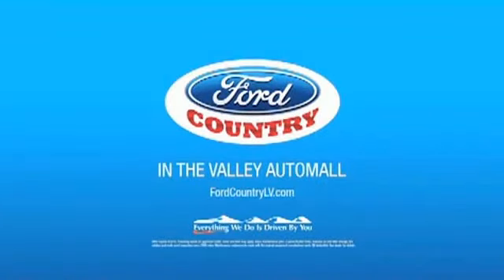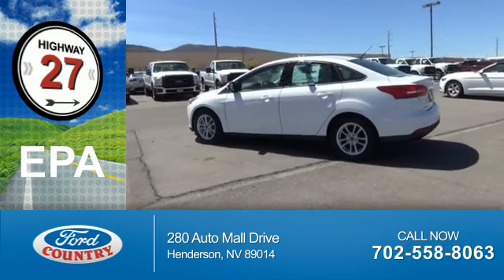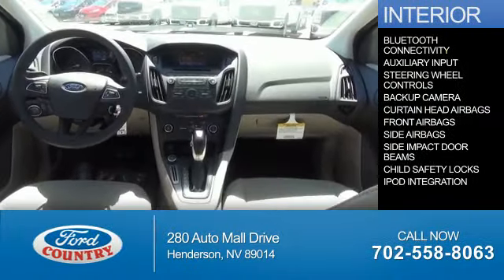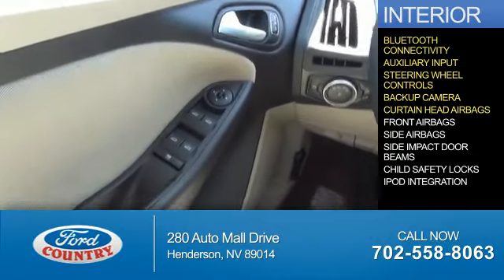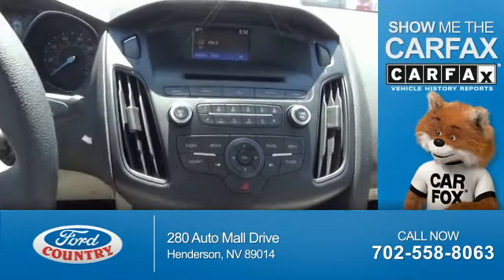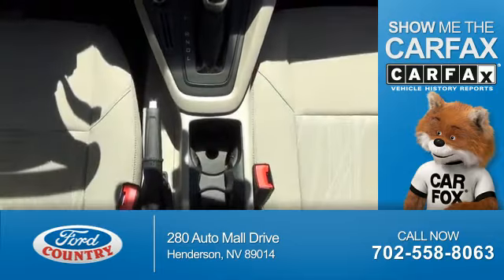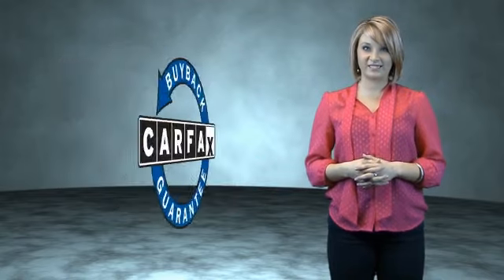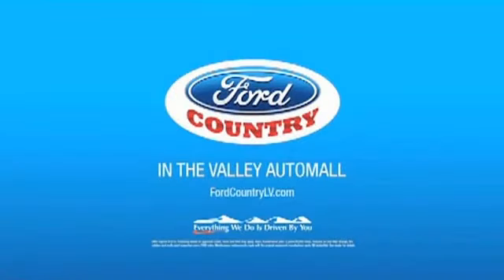2015 Ford Focus 50076 - Henderson NV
Year: 2015
Make: Ford
Model: Focus
Trim: SE
Engine: 2.0 liter 4 cylinder
Transmission: Not Specified
Color:
Mileage: 0
Address:
VIN:1FADP3F2XFL256456